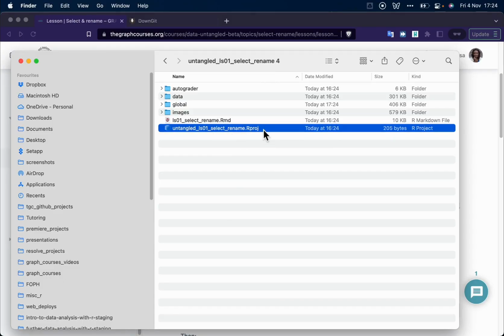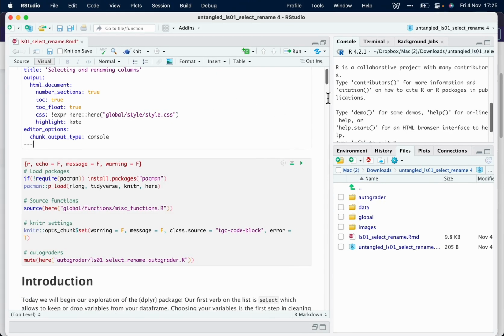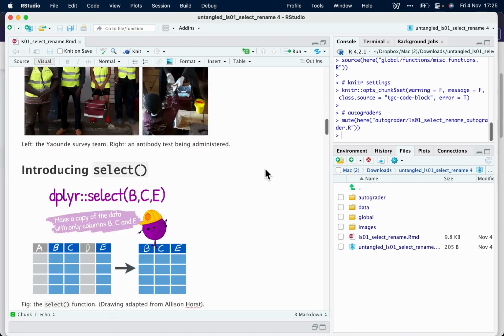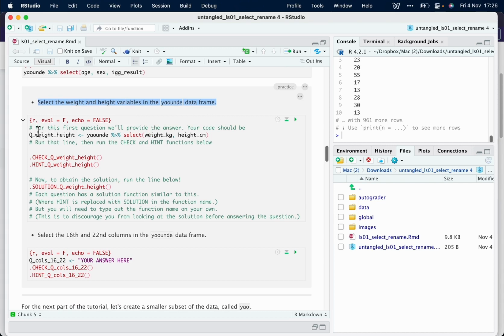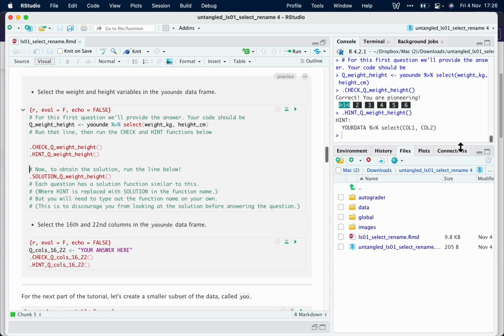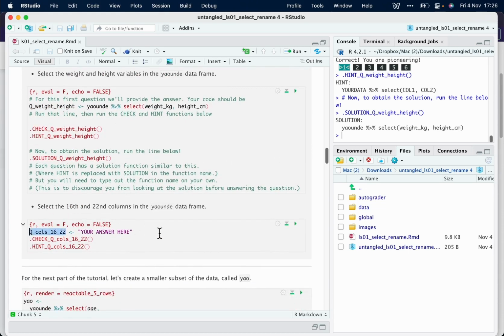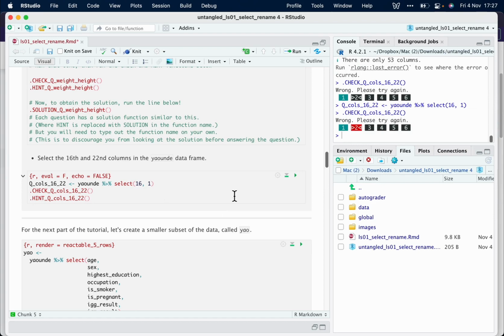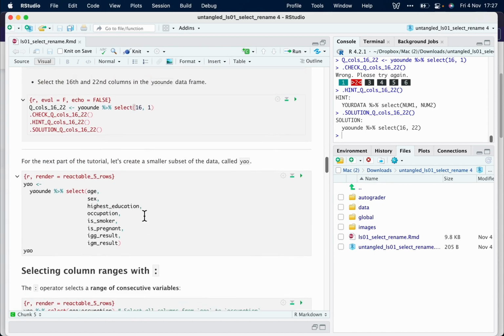How to practice along with the lesson videos